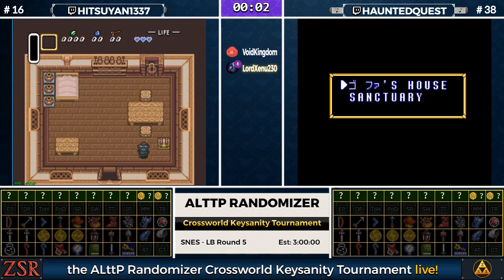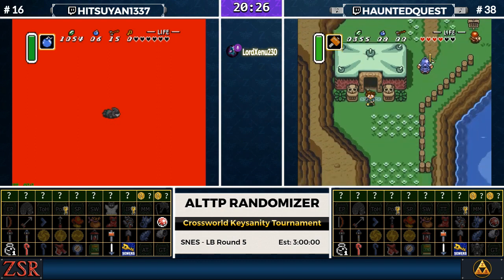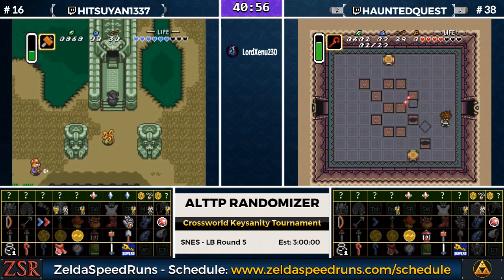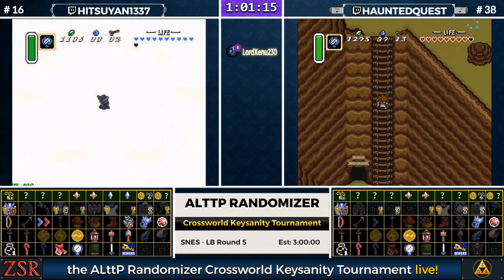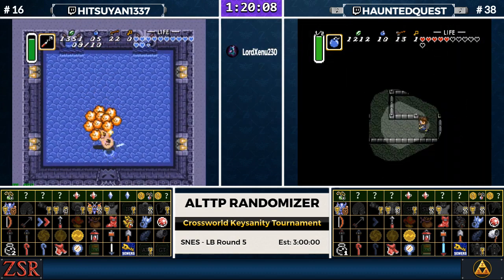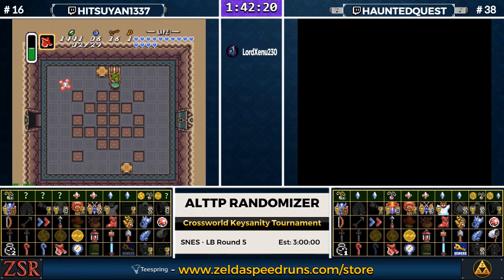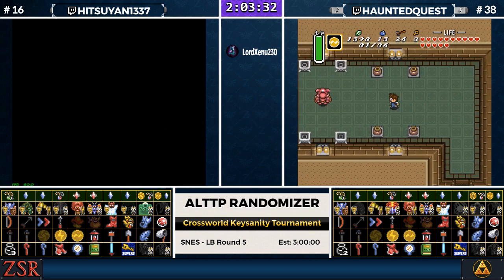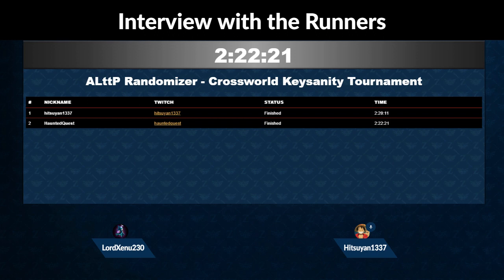ALttPR Crossworld Keysanity Tournament: LB Round 5 - Hitsuyan1337 vs. HauntedQuest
AlttPR Crossworld Keysanity Tournament 2019

Parts of the VoD were muted by Twitch due to the MSU-Pack used, apologies.